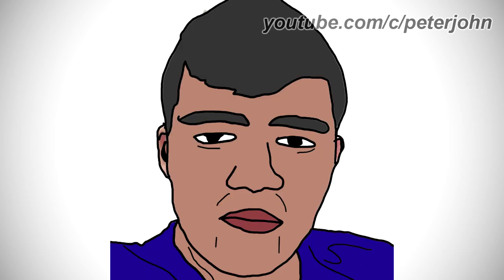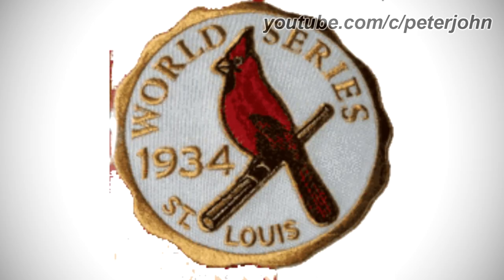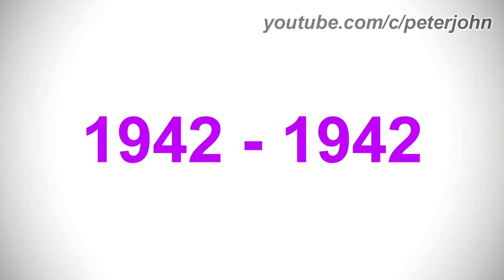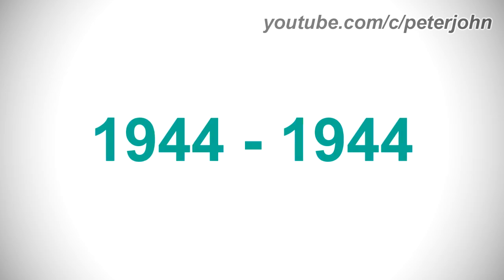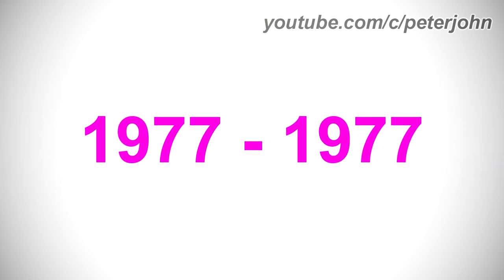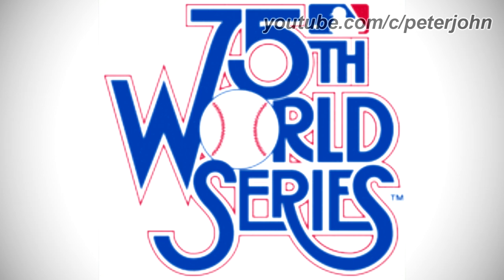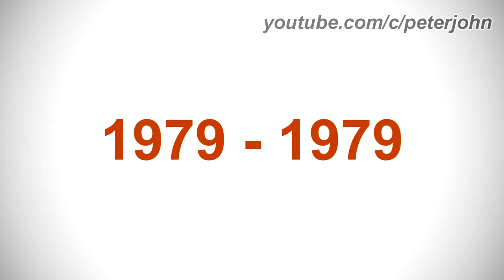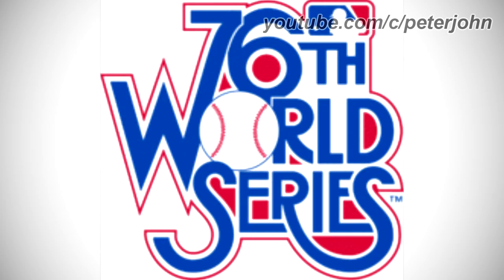LOGO HISTORY #357 - World Series & Encyclopedia SpongeBobia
Hey Guys, it's your boy, Peter John. Be welcome for today's episode of Logo History. Today it is about World Series and Encyclopedia SpongeBobia. I hope you like it!

Timestamps:
0:00 Intro (Timestamps by Ky)
0:39 Encylcopedia SpongeBobia
2:02 World Series
22:23 Outro